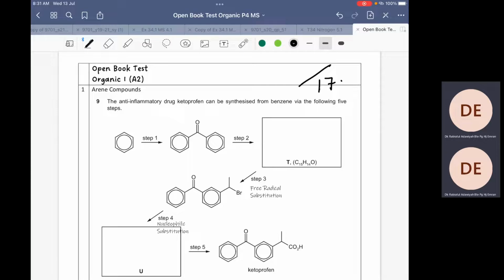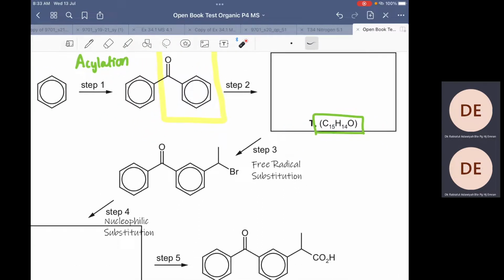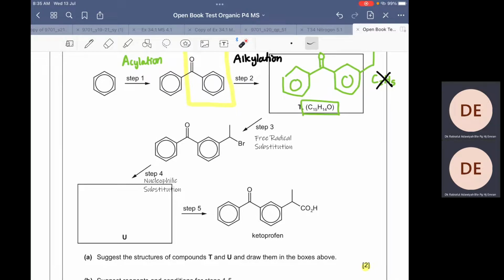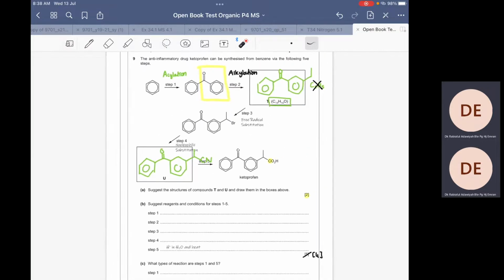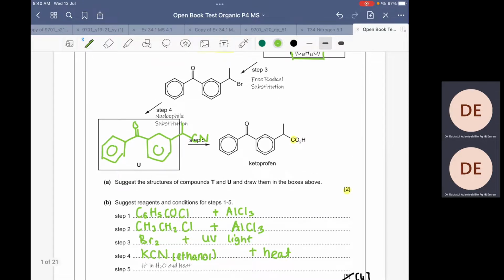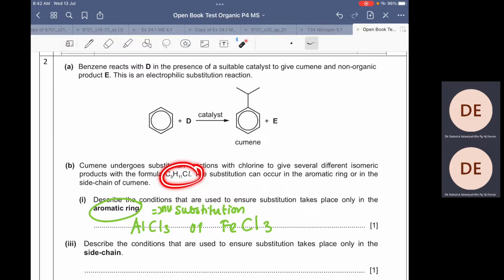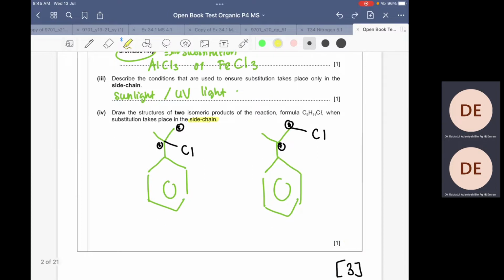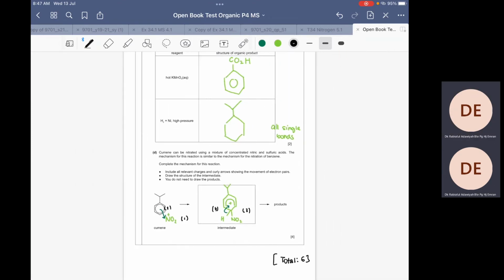Wednesday 13th July 2022, OBT Organic #1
Open Book Test Organic 1